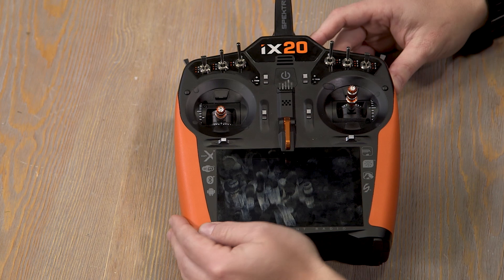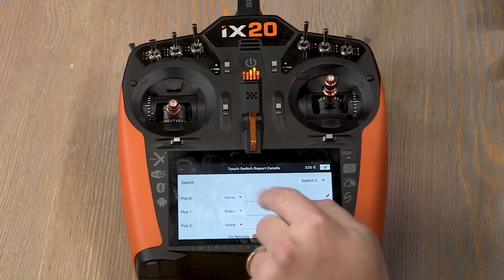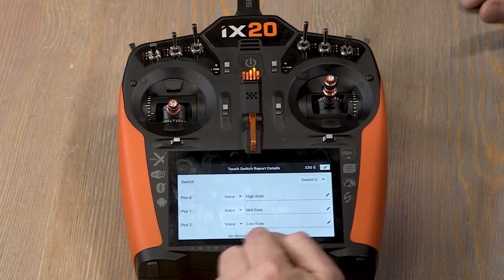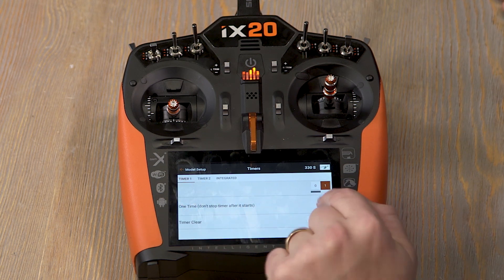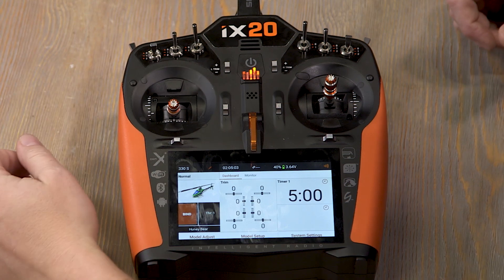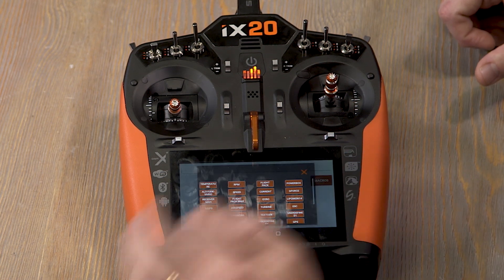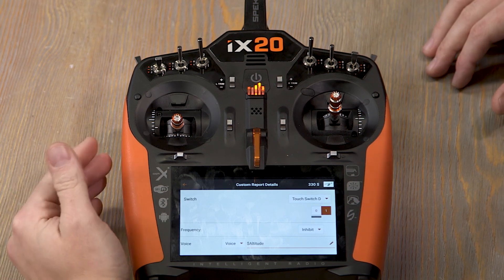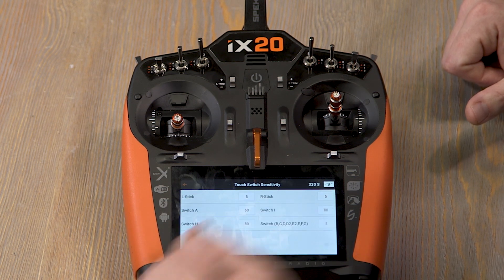iX20 Instructional Series - Capacitive Touch Setup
In this video, Tom walks iX20 users on how to setup and use the innovative new Capacitive Touch Switches and Sticks for easy audio call outs, warnings and more. Follow along to learn more!